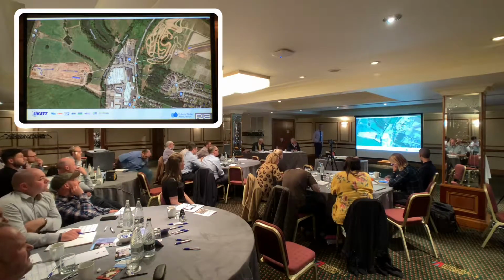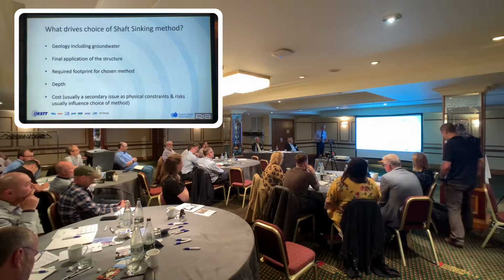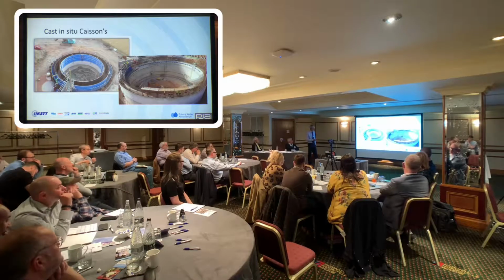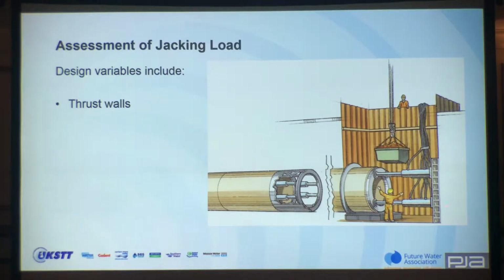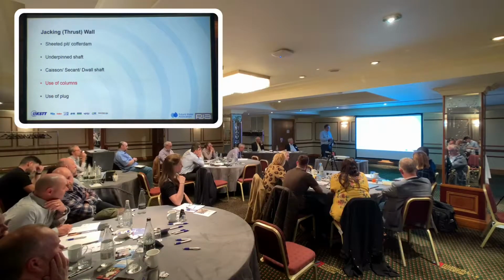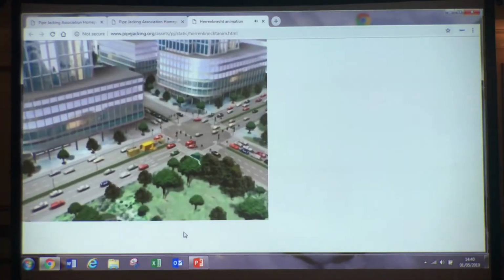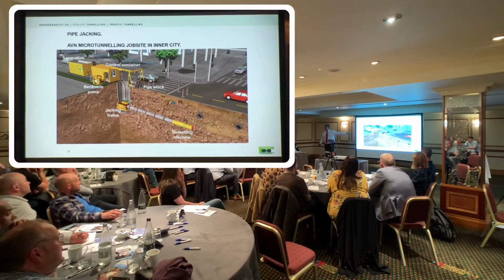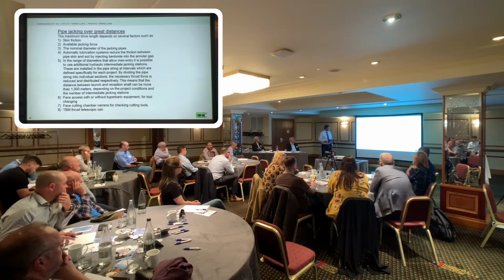UKSTT Masterclass: Micro tunnelling and pipe jacking, breakfast session